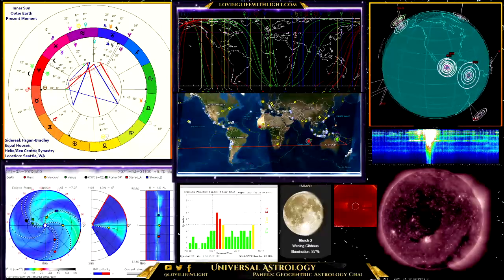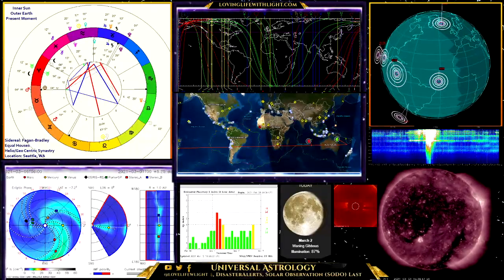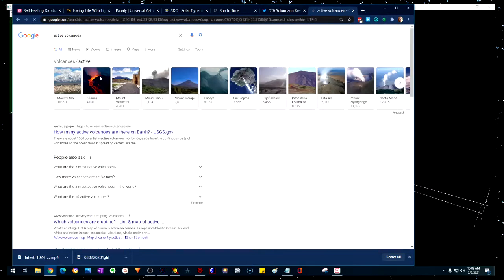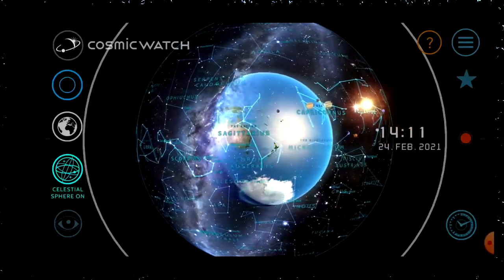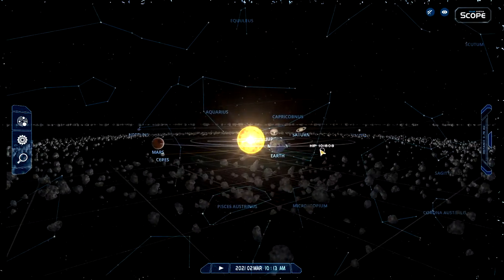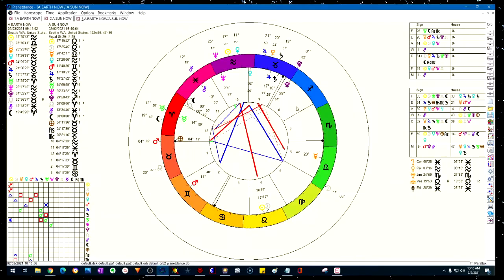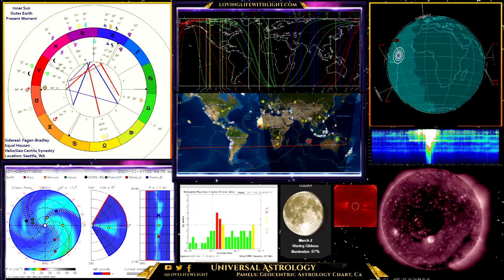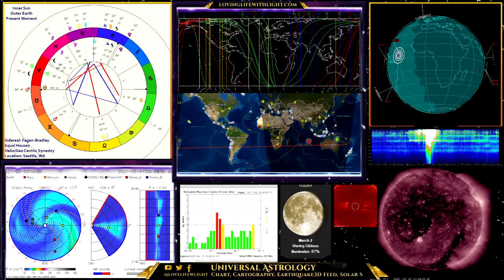Universal Astrology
Short Sidereal Astrology of Today including Space Weather and Earthquake overview of Astrocartography sited effects of astrology, in application to activity ongoing on earth today.

🙏 THANK YOUS & CREDITS
Lovinglifewithlight.com/thank-you

🗝️ SOURCES USED/MENTIONED:
SDO / NASA
SolarSystemScope, SolarWatch app
OBS Studies, PlanetDance, Astrolog, Earthquake3D

BY: ☀️ LOVING LIFE WITH LIGHT
LovingLifeWithLight.com/Universal-Astrology
Facebook.com/LoveLifewLight
Twitter.com/LoveLifewLight

Universal Astrology Introduction:

Greetings, I have been studying astrology for what seems like my entire life. In recent years, I believe Space Weather, Solar, Geo and Astro Physics have been able to link what Astronomy and Astrology have been studying since the ancient days. So as we go through every day life, and we start to realize the changes that occur in our day to day lives, and upon earth. And we can look up to the stars, by study of motion and alignments of massive planetary bodies - we can trust in the Laws of the Universe. Which leads me to try to unify what astrology, astronomy, and space weather effects have on our everyday lives and perhaps, why. To do this I rely on science, which means sidereal astrology is the more realistic option considering tropical is a bit stuck in time in a system of averages produced by Carl Jung in the West. I love psychology, but it is absolutely not enough to base the science of astrology within tropical astrology. For this and many reasons, as we will see. I think the cosmos, the heavens, the stars and the planets absolutely play a role in our lives. I aim to break barriers between these studies for a more understood way of using science, astrology, and even psychology and spirituality to assist with that. This channel isn't for everyone. But it is for those who love astrology, the stars, our sun, our planet, and humanity in a the dawn of a new Age of Aquarius. Those who are ready to expand upon how this all works, with a humbleness and respect that only this age will allow, which is to Unify and Unity within our selves and each other to uplift and connect to the energies of our solar system, and galaxy.

Lovinglifewithlight.com/Universal-Astrology